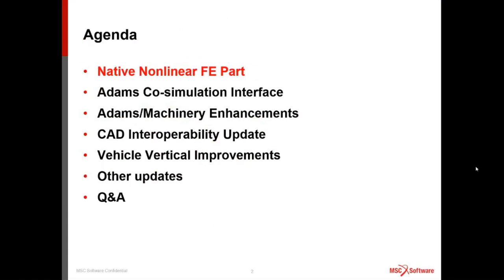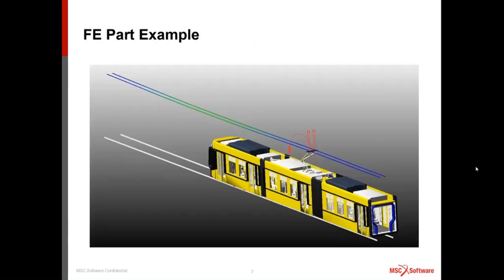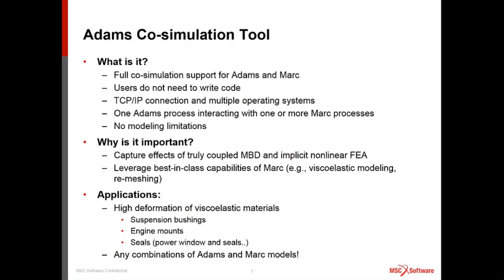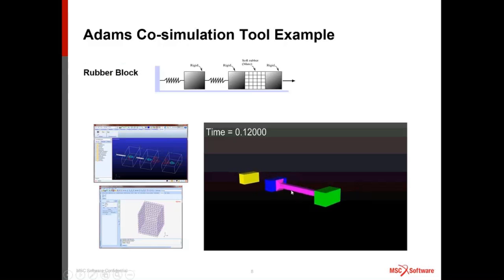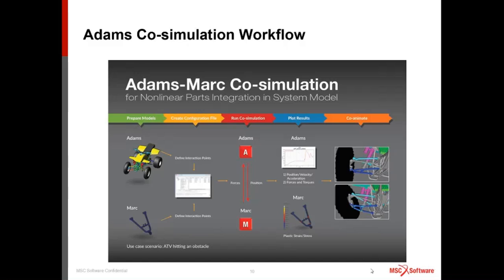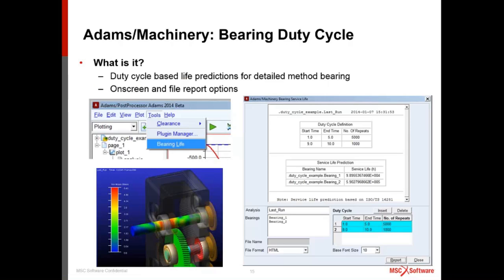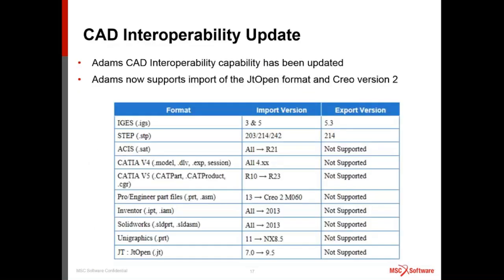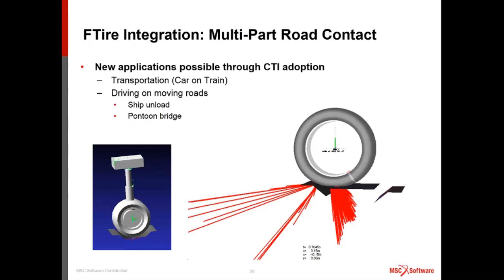Introducing Adams 2014